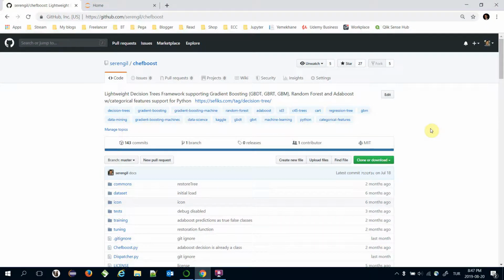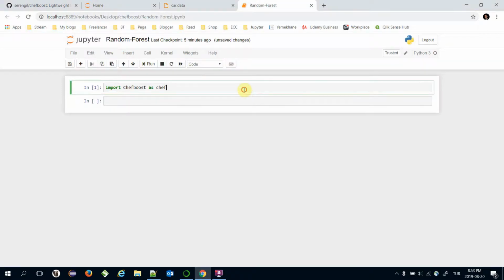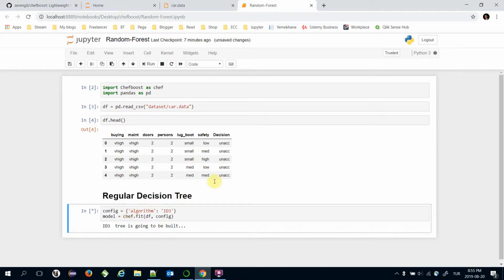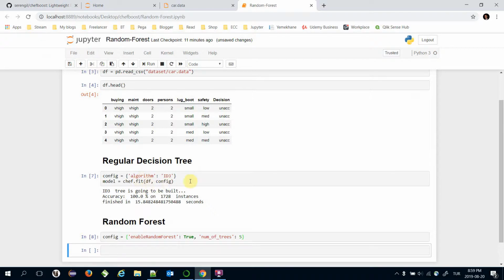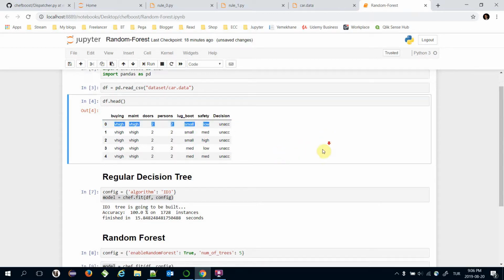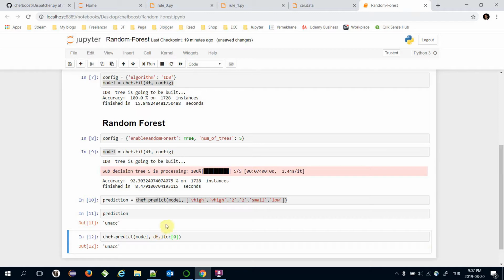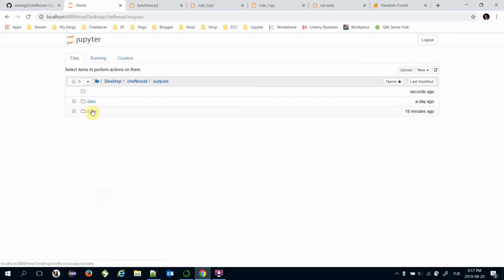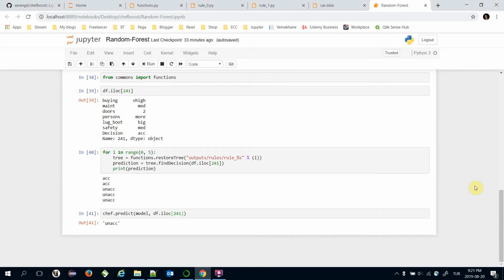Random Forest Decision Trees in Python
Random forest is a hot topic in decision trees. It is a bagging method. It separates the data set into several sub data set and applies regular decision tree algorithms (e.g. ID3 or C4.5) onto these sub data set. In this way, it avoids overfitting and performs faster than regular decision tree algorithms.

Herein, chefboost is a python based gradient boosting, random forest and adaboost enabled decision tree framework. In this video, we are going to see how to apply random forest for a classification problem in Python. You need to write just a few lines of code.